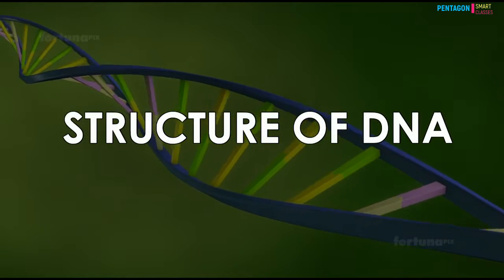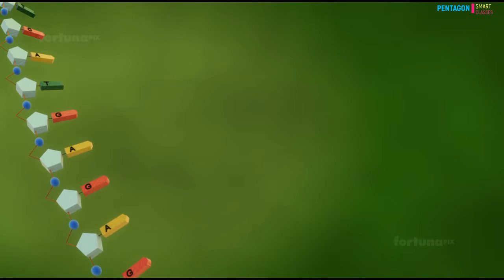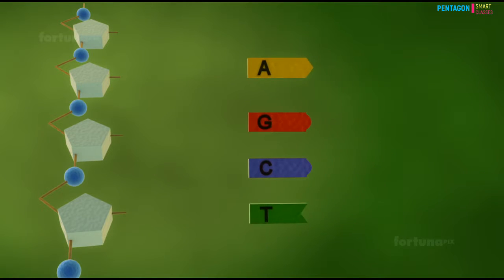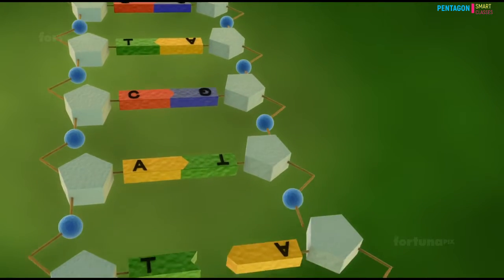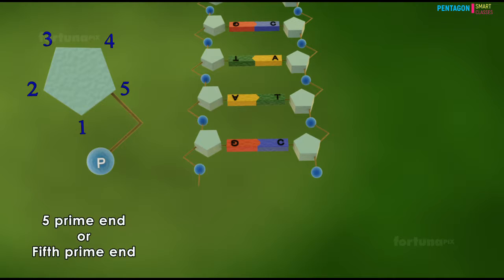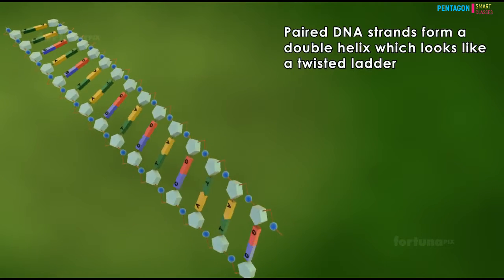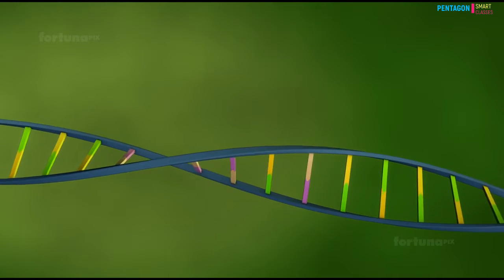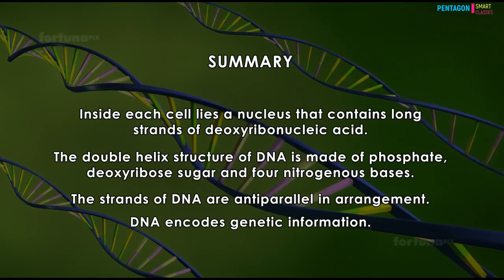Structure Of DNA - Pentagon Labs